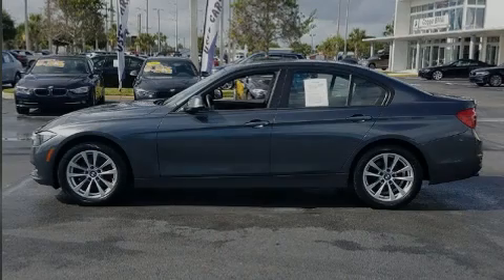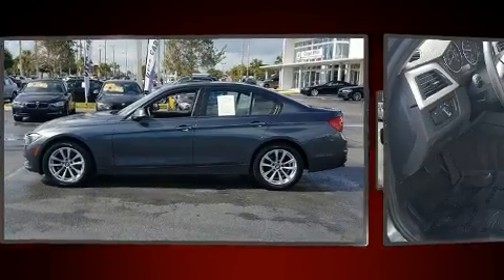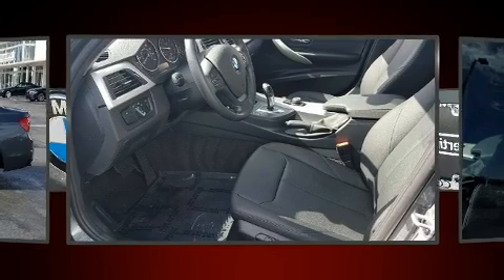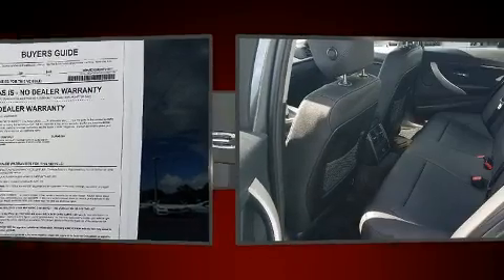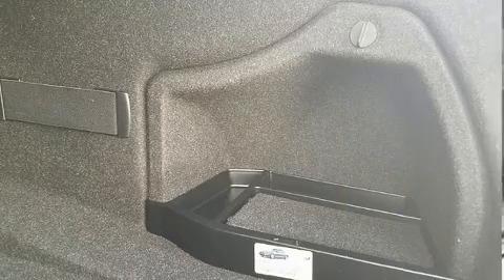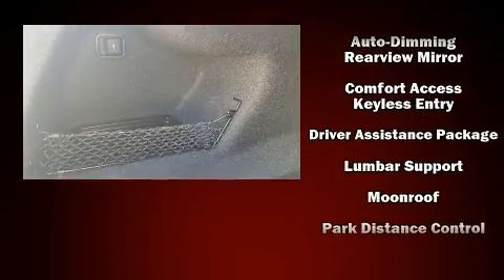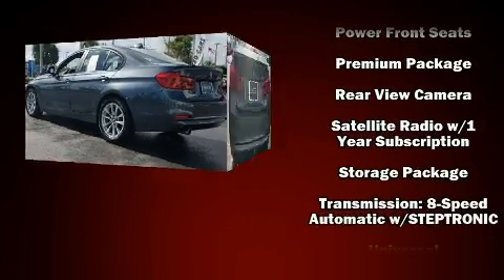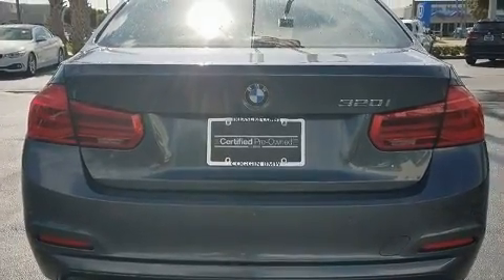2016 BMW 320i i w/South Africa A8 in Fort Pierce, FL 34982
4429 S US Highway 1

Sensibility and practicality define the 2016 BMW 320i. Performance and efficiency are both prioritized thanks to the 2 liter 4 cylinder engine, and for added security, dynamic Stability Control supplements the drivetrain. Turbocharger technology provides forced air induction, enhancing performance while preserving fuel economy. It distinguishes itself from the competition with features such as: delay-off headlights, a tachometer, adjustable headrests in all seating positions, an automatic dimming rear-view mirror, an outside temperature display, automatic dimming door mirrors, and seat memory. For drivers who enjoy the natural environment, a power moon roof allows an infusion of fresh air. BMW also prioritized safety and security with features such as: dual front impact airbags with occupant sensing airbag, front side impact airbags, traction control, brake assist, anti-whiplash front head restraints, a security system, an emergency communication system, and 4 wheel disc brakes with ABS. You'll never lose visibility with rain sensing wipers, which activate automatically when the drops start to fall. This vehicle has achieved Certified Pre-Owned status, by passing BMW's rigorous certification process. We pride ourselves in the quality that we offer on all of our vehicles. Please don't hesitate to give us a call.